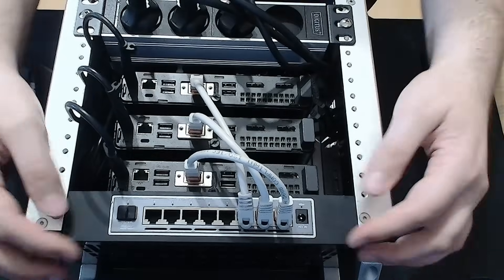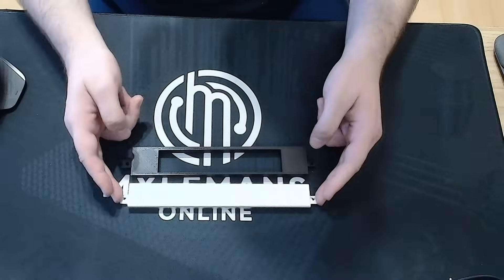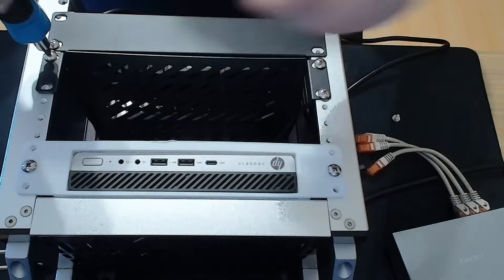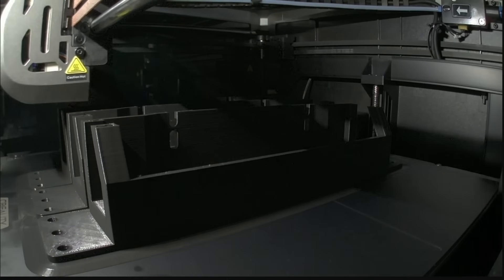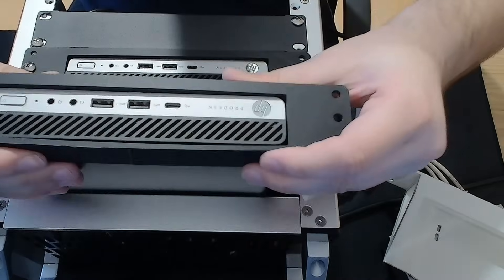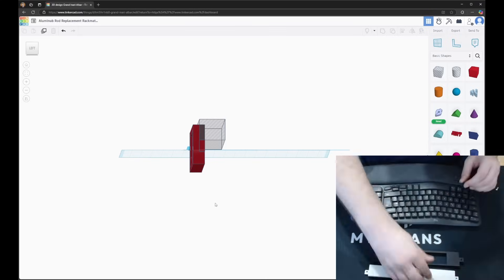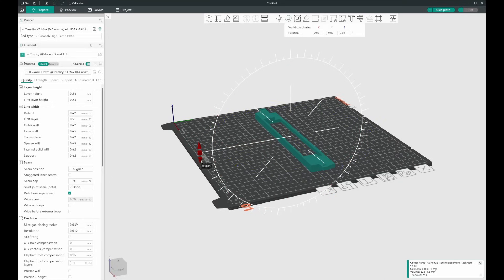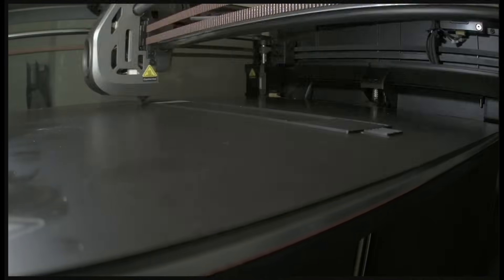Build Your DREAM 10 inch Tiny Rack with 3D Printed Brackets! | 3D Printed Home Lab Magic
Transform your home lab with this compact and powerful 10-inch rack build! In this video, I walk you through how I created a fully functional Proxmox cluster using three HP ProDesk Mini PCs, mounted with custom 3D-printed brackets and a self-designed switch mount — all inside a tiny RackMate T0.

Whether you're a home lab enthusiast or just getting started with 3D printing, this video covers everything from setup to STL file access so you can recreate or customize your own compact rack system!

💡 What’s Inside:
3x HP ProDesk Mini PCs running Proxmox
Custom 3D-printed brackets + switch mount
Tidy cable management & power layout
Whisper-quiet operation for home/office
STL file included for your own build

🌟 Discover more on our official website!

⏰ Timestamps:

[0:00] – Tiny Rack, Big Power: What’s Inside
[0:20] – Full Setup Overview
[0:45] – Power Redesign for a Clean Look
[1:13] – 3D-Printed Brackets for HP Minis
[1:30] – Is This Rack Actually 5U?
[1:48] – Custom Switch Mount in Tinkercad
[2:15] – Exact Switch Dimensions Shared
[2:38] – Final Whisper-Quiet Setup
[2:49] – Free STL + Pre-Printed Option?
[3:09] – Like, Subscribe & More DIY Builds

If you found this video helpful, share it with your fellow tech enthusiasts!